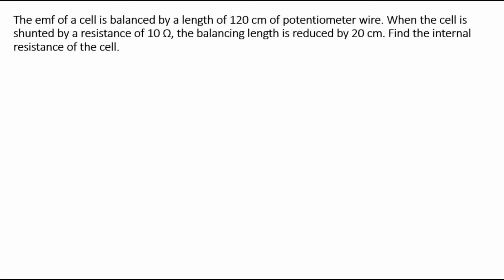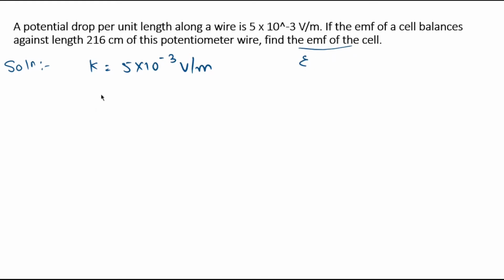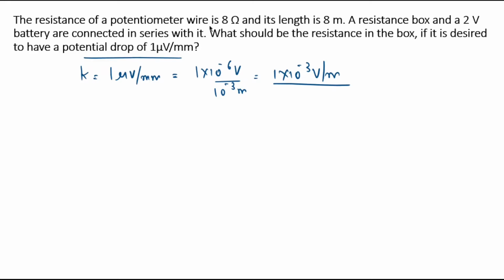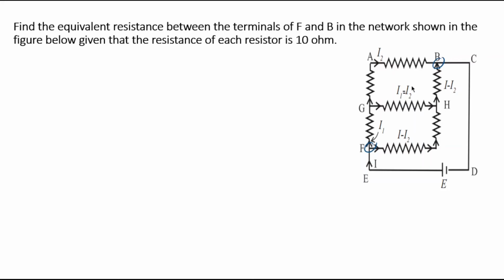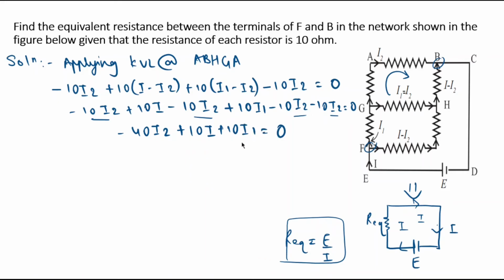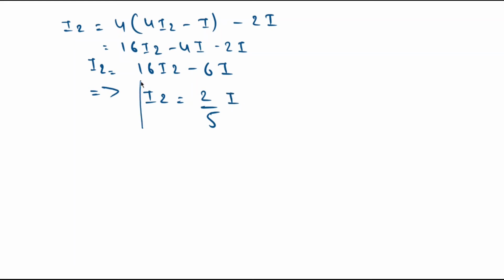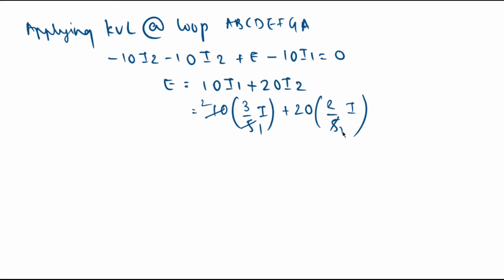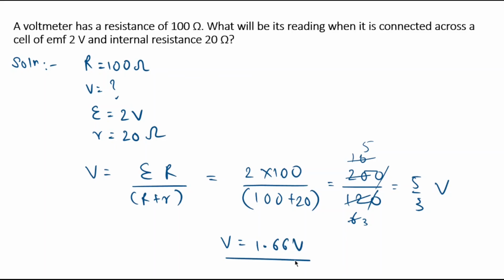Current Electricity (Exercise sums Part 2) | Class 12th Physics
Please check out the class 12th playlist on my channel for other such videos: